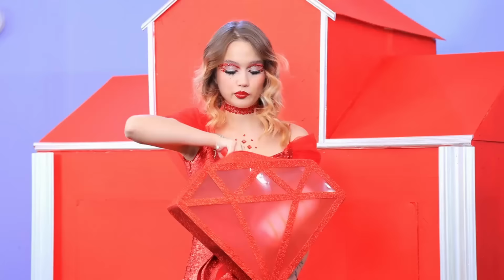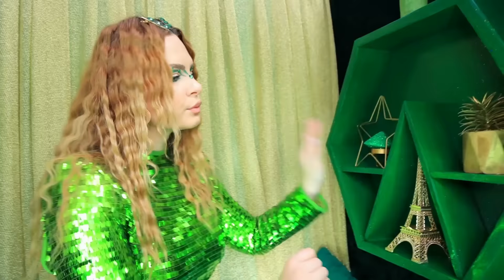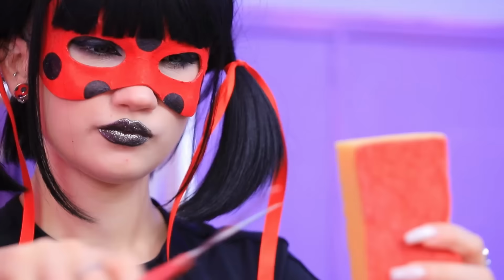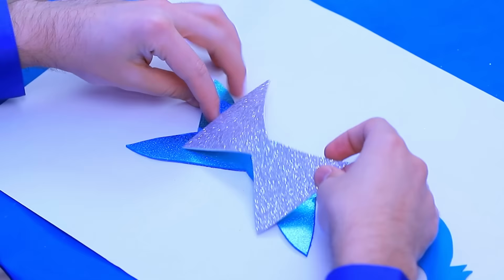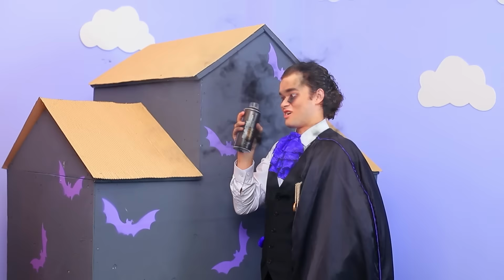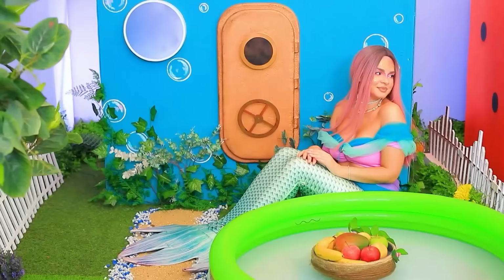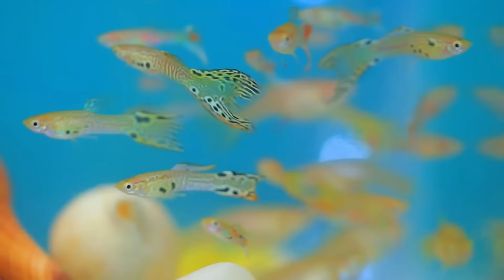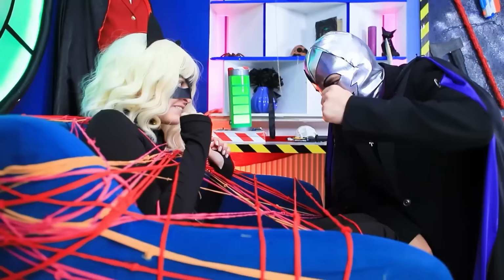Emerald Girl vs Ruby Girl in Real Life! ONE COLORED HOUSE CHALLENGE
Meet the new One Colored House Challenge! From Emerald Girl and Ruby Girl. Choose your side and enjoy confrontation!

About TroomTroom:
Welcome to the official TroomTroom YouTube channel! Here you’ll find a variety of videos including easy DIY, back to school videos, funny pranks, life hacks, beauty and makeup tutorials, slime and squishies, challenges, and SO much more.